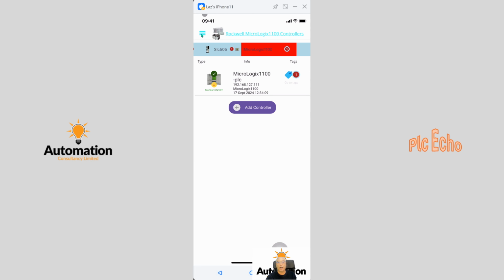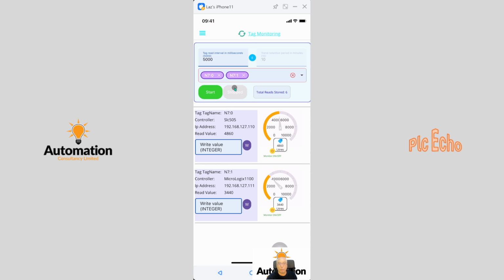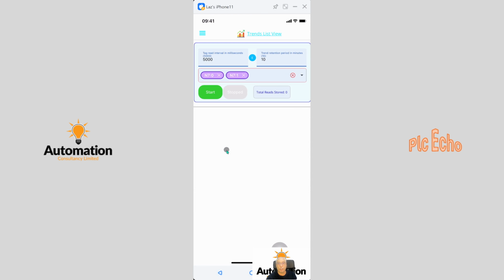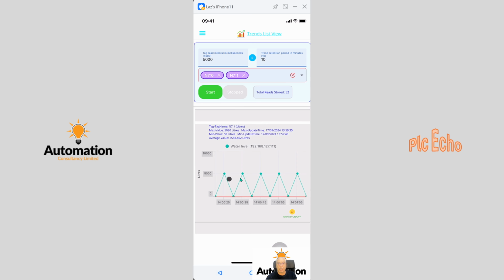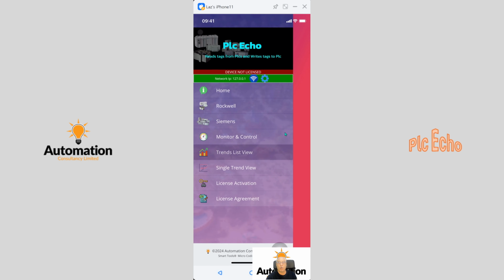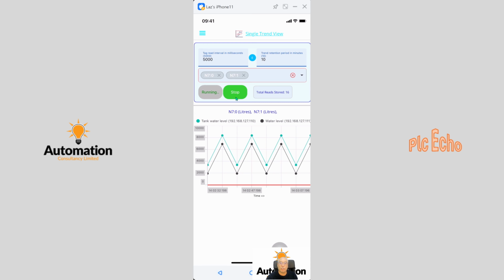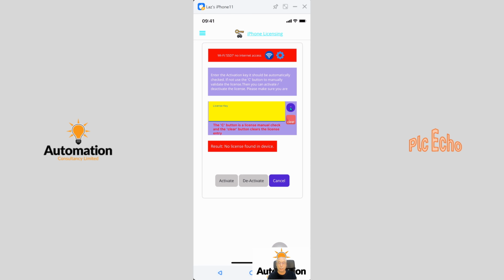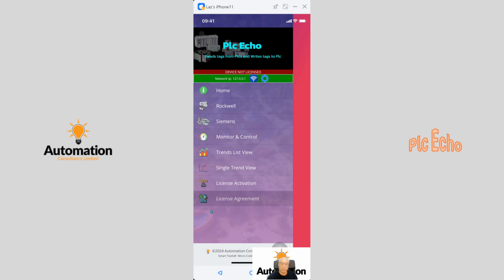Plc Echo on iPhone: Configure and Monitor PLC Tags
In this video, we demonstrate how to configure and monitor PLC tags using an iPhone 11 in an iOS environment. The demo includes setting up SLC 505 and MicroLogix PLCs, navigating monitoring controls, and utilizing trend views to observe tag data. We also explain how to adjust settings such as trend retention periods and tag read intervals, and address issues like reactivating inactive tags. For a more detailed step-by-step guide, viewers are encouraged to refer to our Android 10 demo video. Join us to master your PLC tag configurations and monitoring on iOS!

Recorded with an earlier version – the steps work the same way today. Plc Echo now also reads OPC UA servers, Modbus TCP devices and SQL Server databases.